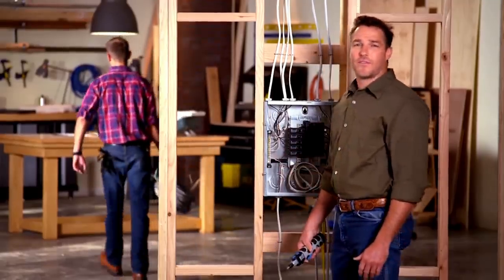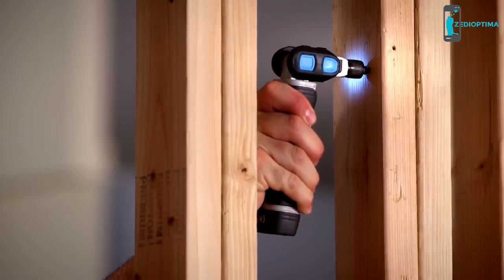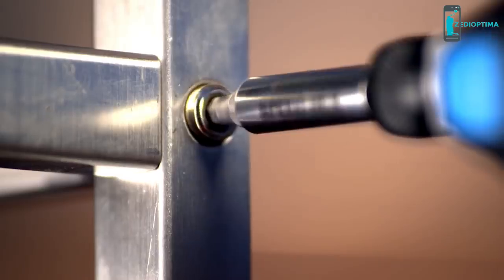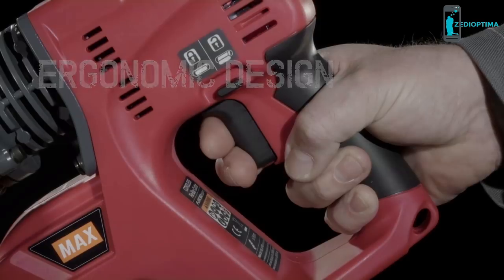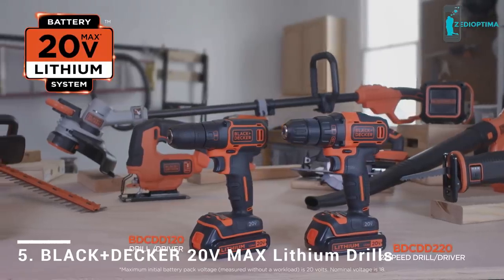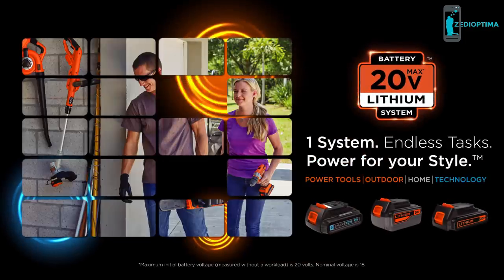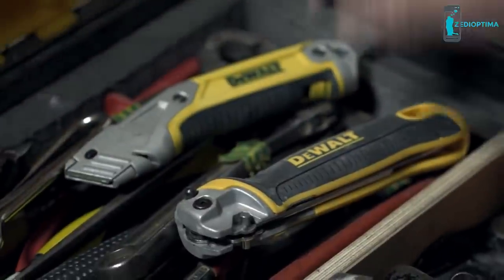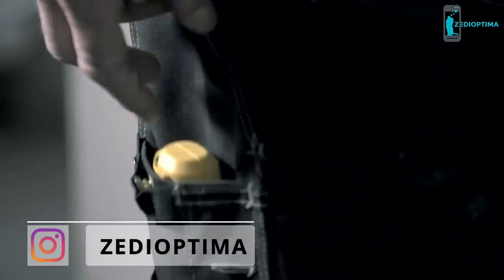Top 10 Best DIY Power Tools Every Man Should Have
Power tools (USA) , (UK) , (Ind) ,

1. Hilti's PM 2-LG green-beam line laser Tool

2.  DEWALT Folding Jab Saw

3. BLACK+DECKER 20V MAX Lithium Drills

4.  Metabo Winkelpolierer Angle Polisher PE

5. Festool One Handed Planer

6. WEN Variable Speed Oscillating Multi-Tool Kit

7. Greenlee Battery Ratchet Cutter

8. MAX Cordless Rebar Cutter

9. Rockwell JawHorse

10. FlipOut  Power  Driver